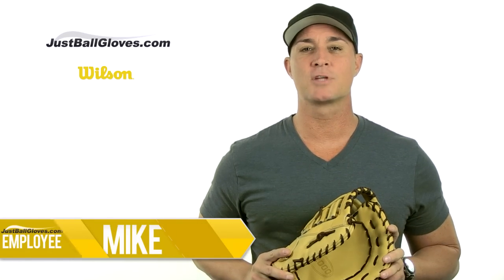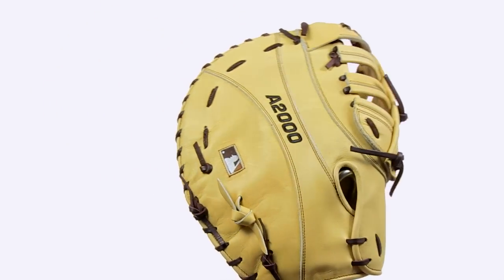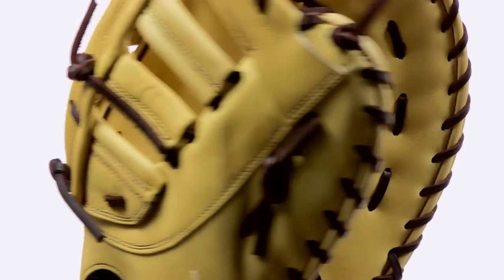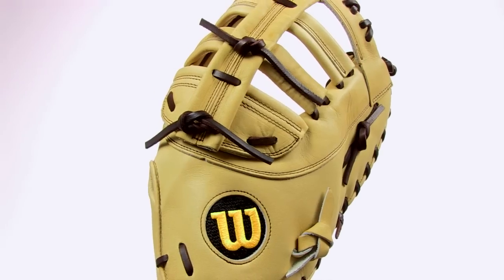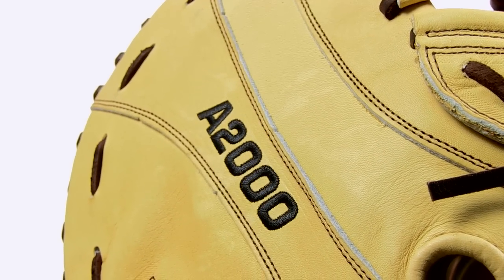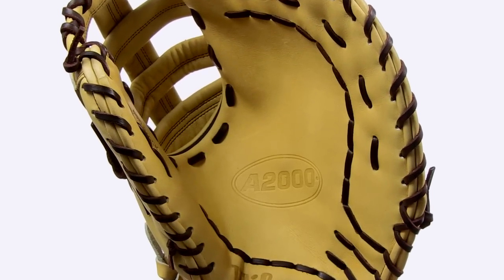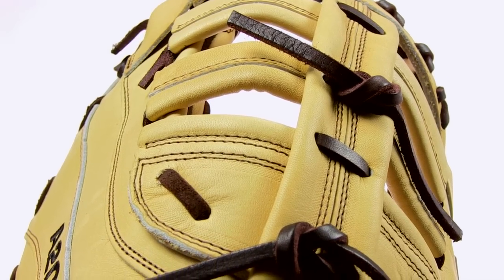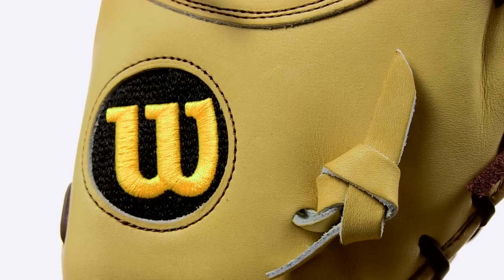Wilson A2000 Series: 1613BL First Base Mitt